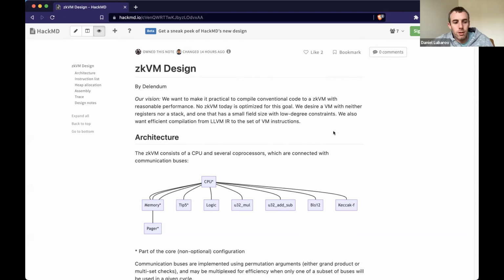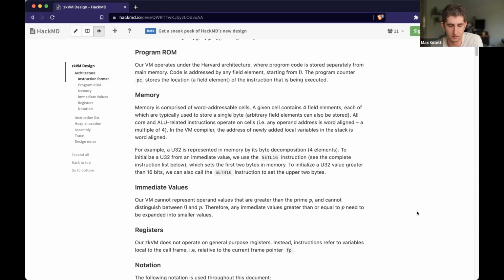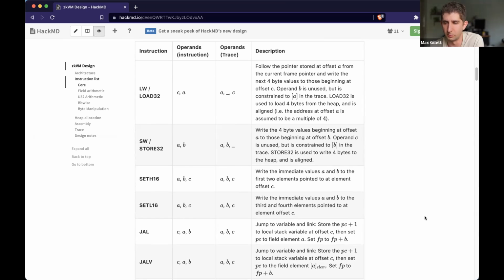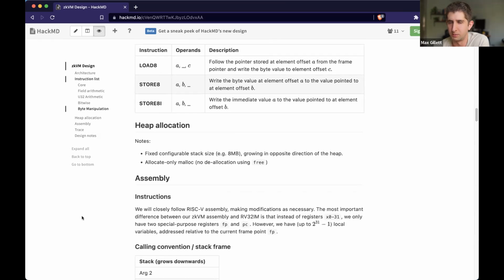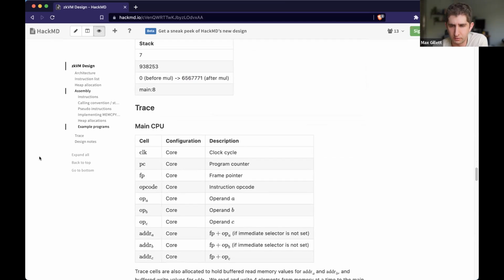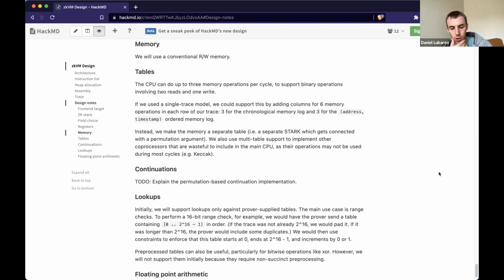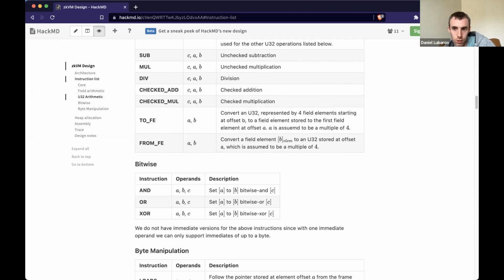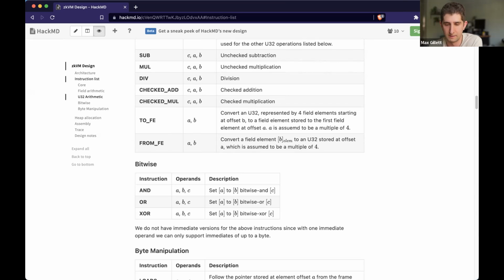zkVM Design Walkthrough with Max and Daniel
We hosted an open discussion on the design document for the new zkVM, which was led by Daniel and Max and attended by some researcher and developer friends in our community. If you're interested in reading the document, please find it Please note that we're still refining certain sections, so any feedback is greatly appreciated.

This zkVM is an open-source, MIT-licensed, and community-driven project. The ultimate goal is to enable the compilation of conventional code to a zkVM, catering to a wide range of use cases, especially those requiring high performance.